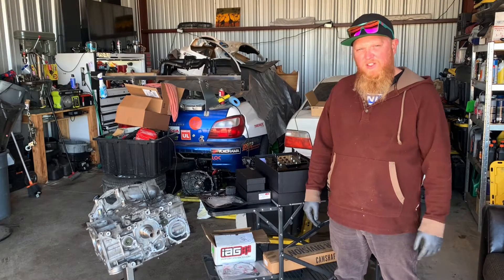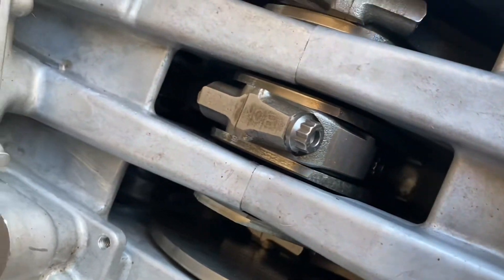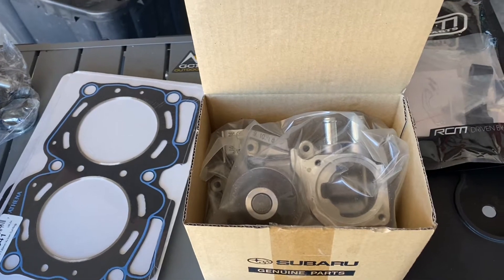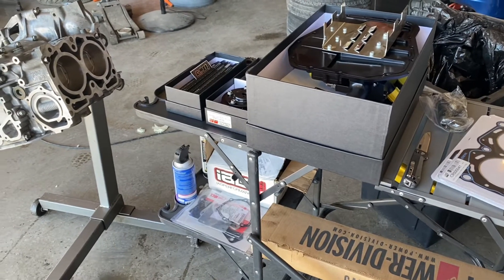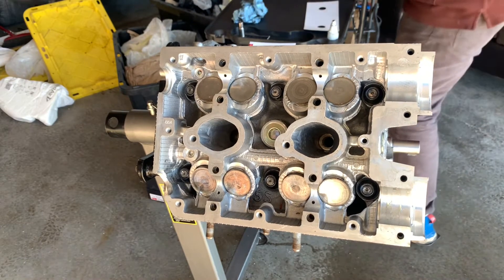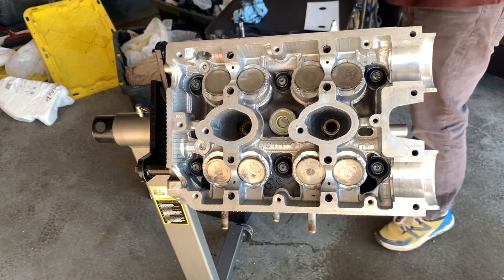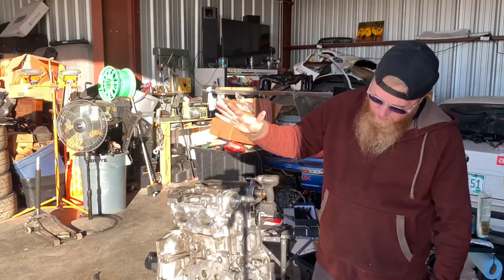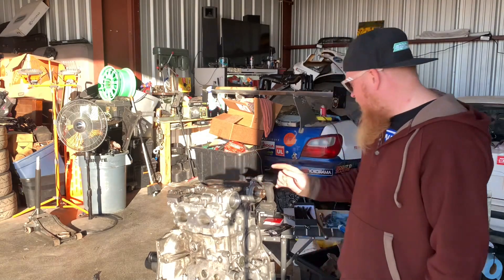Assembling the Ghostwrex EJ207 Block, Part 1... Heads!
We start to assemble our Custom Short Block block built by The Legendary Keith James out of Ohio. Known for his success with small US and Canadian rally teams, he uses seasoned blocks and some of the most coveted factory Subaru parts to make his “Special Blend” of robust OE performance capable of big power! We are lucky to get a truly special Long Block from him in the form of a v7 ej207 thick wall block, v8 big port intake AVCS heads with some special treatment on all aspects. Visit his IG to see his low profile builds as they have been known to finish first in many disciplines!

Parts we used today were the RCM high power head studs and the Sce Athena  Vulcan cut ring head gaskets. Check them both out here!

Rcm Extreme Power 11mm studs

SCE Vulcan Cut Ring head gaskets

Ps, get well Keith! We are pulling for ya and enjoy